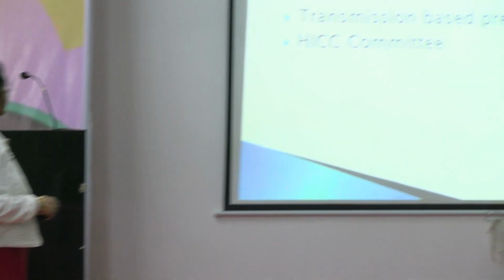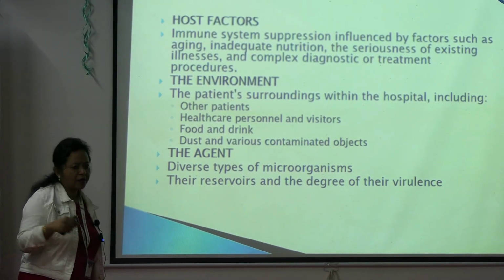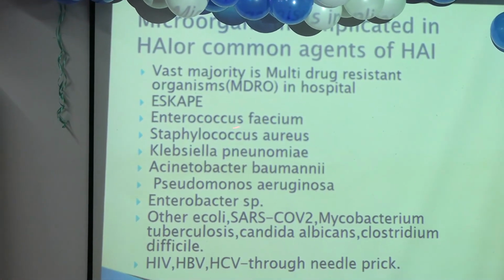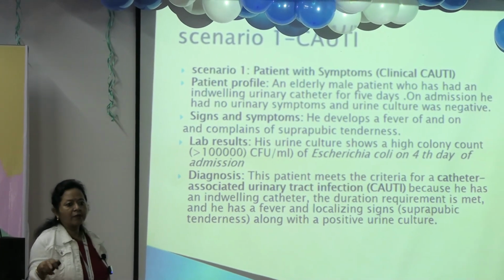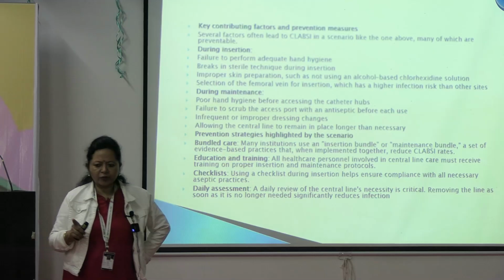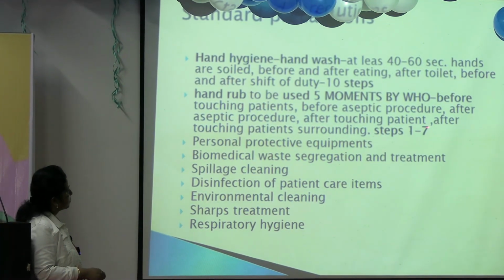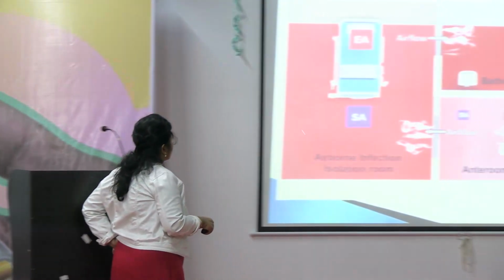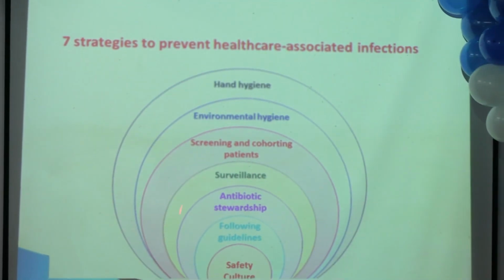Lecture on Hospital Acquired Infections (HAIs) & Prevention Protocols | MBBS | TSMC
Gain essential knowledge on Hospital Acquired Infections (HAIs), also known as Nosocomial Infections, and the critical strategies for their prevention. This detailed lecture from Tripura Santiniketan Medical College (TSMC) is a vital resource for MBBS students, nurses, and healthcare professionals.We cover the definition and diagnostic criteria of HAIs, the burden they pose, the common causative ESKAPE pathogens, and detailed prevention protocols including Standard Precautions and Transmission-Based Precautions (Contact, Droplet, Airborne).The lecture includes clinical scenarios for the four major types of HAIs: CAUTI, CLABSI, VAP, and SSI, alongside a breakdown of the Hospital Infection Control Committee (HICC) functions.Lecture Outline & Key TimestampsTimeTopic[01:07]Definition of Hospital Acquired Infections (HAIs) / Nosocomial Infections.[03:54]Diagnostic Criteria: Symptoms appear at least 48 hours after admission.[06:06]Burden of HAIs: Economic impact, high prevalence (7-10%), and increased mortality.[07:34]Epidemiological Factors: Host (Extreme Ages, Immunosuppression), Environment, and Agents.[14:22]Sources of HAIs: Endogenous (Patient's own flora) vs. Exogenous (Environment, Equipment, Personnel).[18:12]Major Causative Agents (ESKAPE Pathogens): Staphylococcus aureus, Pseudomonas aeruginosa, Klebsiella pneumoniae, etc.[22:51]Four Major Types of HAIs: CAUTI, CLABSI, VAP, SSI.[23:46]CAUTI (Catheter-Associated UTI): Most common nosocomial infection.[24:41]CLABSI (Central Line-Associated Bloodstream Infection).[25:34]VAP (Ventilator-Associated Pneumonia).[25:55]SSI (Surgical Site Infection).[43:05]Prevention of HAIs: Standard Precautions vs. Transmission-Based Precautions.[44:40]Standard Precautions Components: Hand Hygiene (40-60 seconds), PPE, BMW Segregation, Sharps Treatment.[48:09]Transmission-Based Precautions: Contact, Droplet, and Airborne.[52:25]Droplet Precautions: For particles 5 µm (e.g., H. influenzae Pneumonia).[54:09]Airborne Precautions: For particles 5 µm (e.g., TB, Measles, Chickenpox).[55:25]Negative Pressure Room: Design and function to prevent outward air flow.[58:43]Hospital Infection Control Committee (HICC): Structure, functions (Surveillance, Antibiotic Stewardship), and role.[01:04:09]Five Pillars for Infection Prevention.Keywords and Hashtags#HAIs

MICROBIOLOGY   LECTURE ON- HOSPITAL ACQUIRED INFECTIONS & PREVENTION OF HAIS.
BY-DR. DR TANUJA BHATTACHARYA